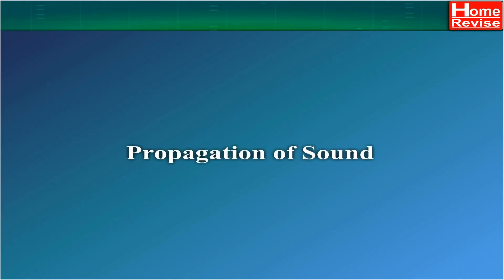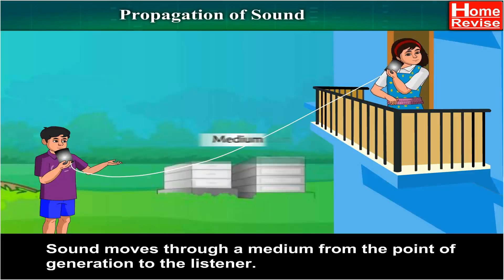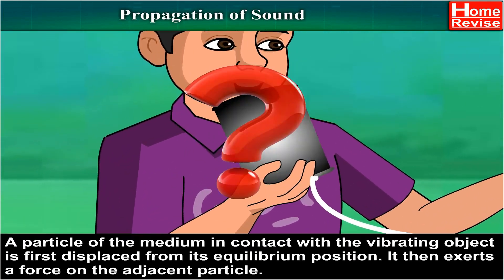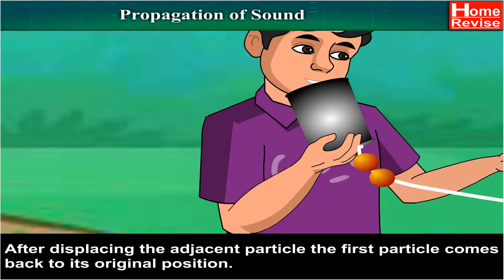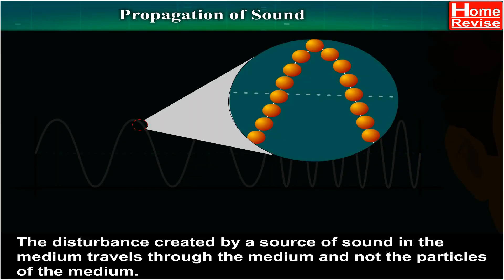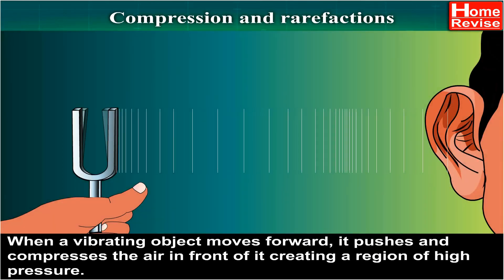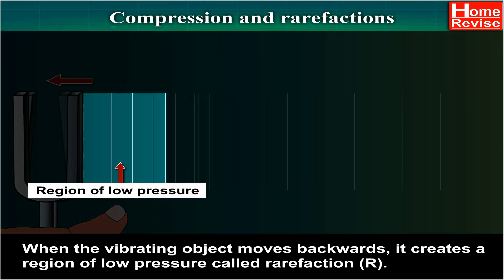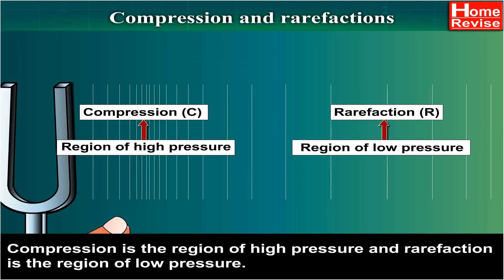Sound & Vibrations | Science | Learn with Home Revise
This Physics video shows how sound travels through the various states of matter, significance of Vibrations in the traveling of sound energy and the various type of sound waves.